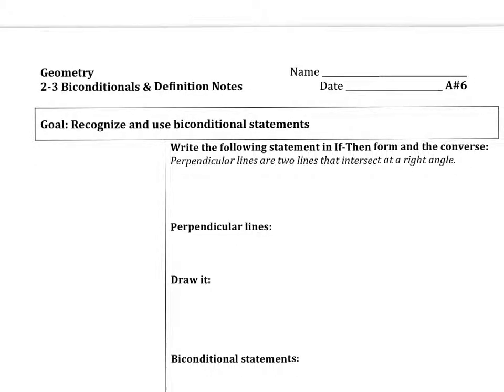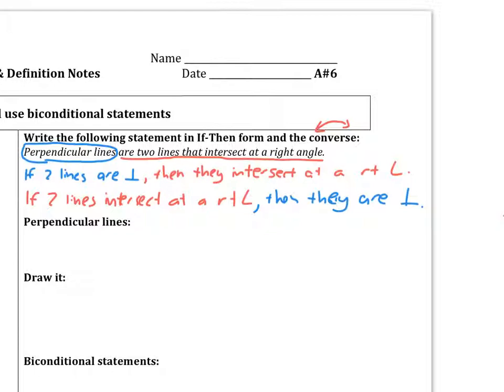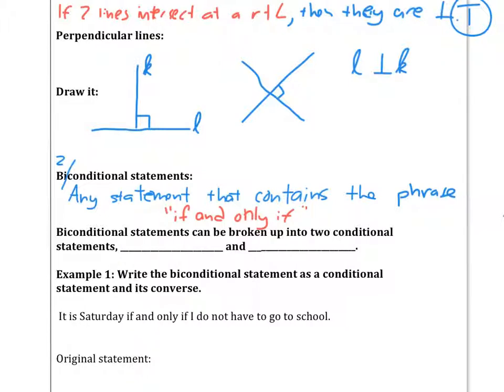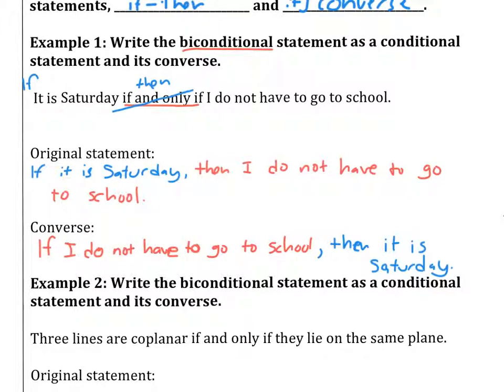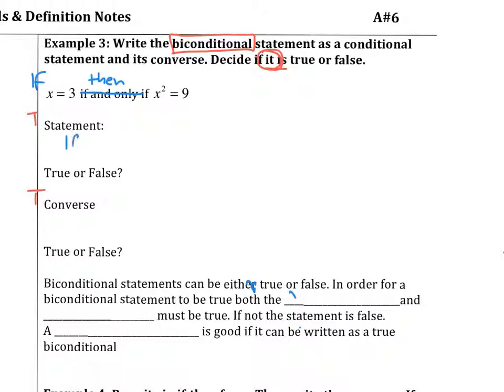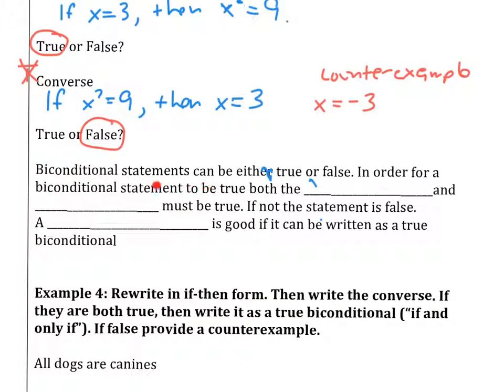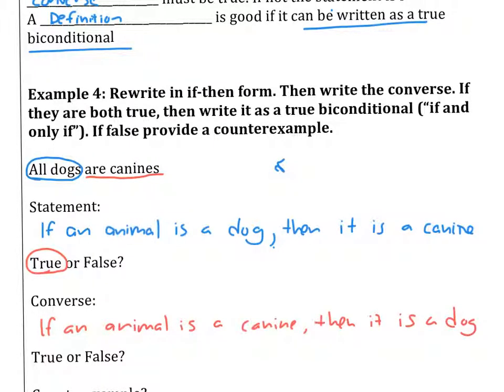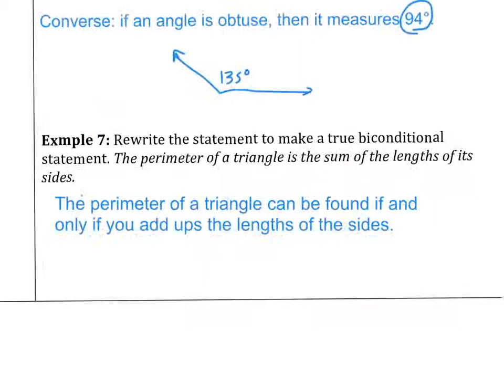Geometry 2-3 Biconditionals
What are biconditional statements? How do I know if a biconditional statement is true or false?